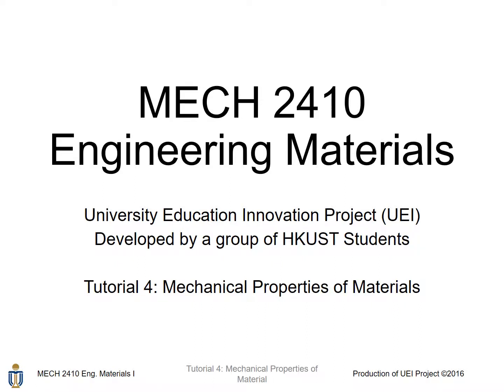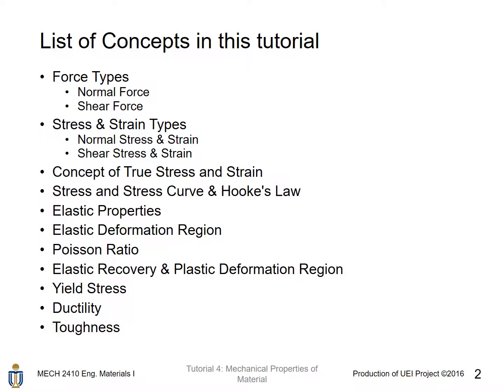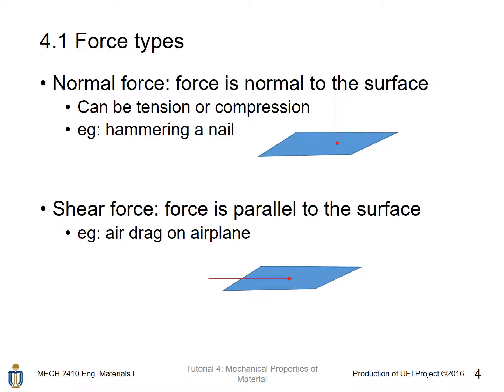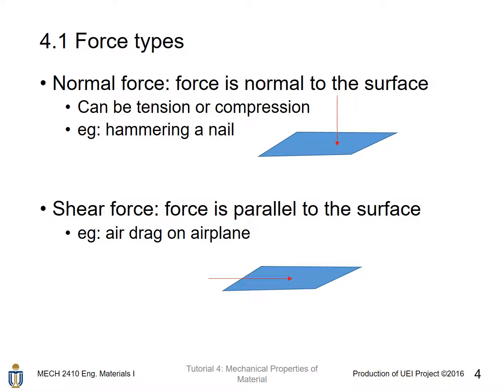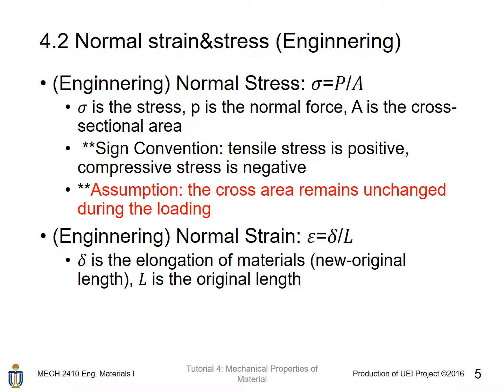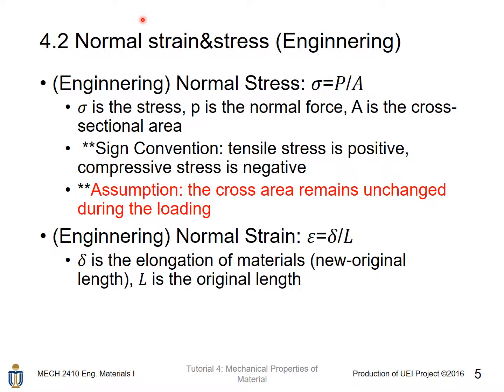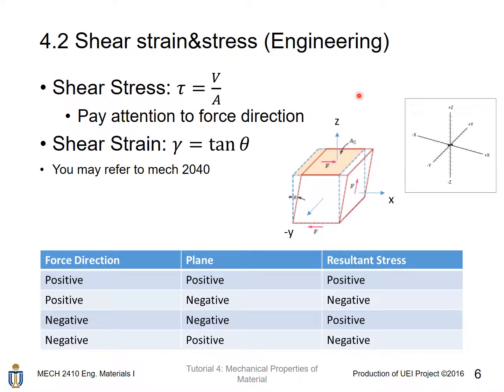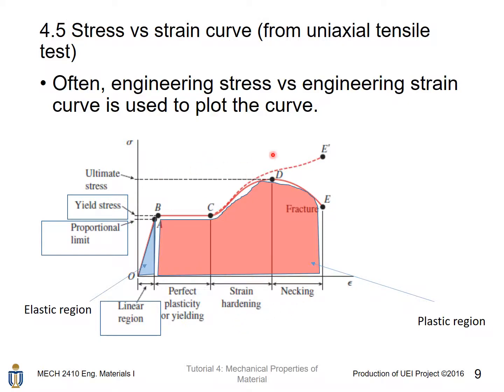Stress and Strain - HKUST MECH 2410 Tutorial 4 Mechanical Properties of Materials Part 1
HKUST MECH 2410 Engineering Materials
Tutorial 4 Mechanical Properties of Materials
Part 1: Introduction to Stress and Strain
Video Speaker: CHOW, Pok Man
Video Editor: CHOW, Pok Man
The video is one of the series of videos of UEI project. All videos are spoken by students from MAE department of HKUST.